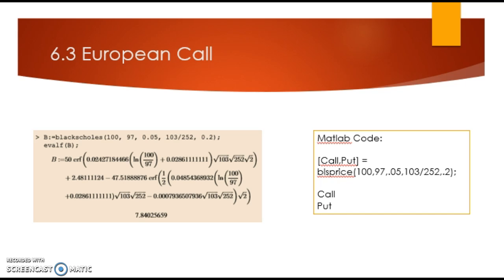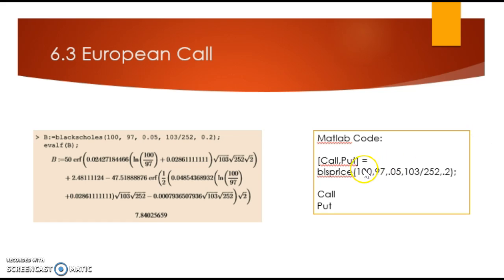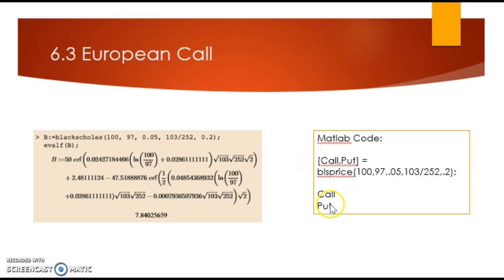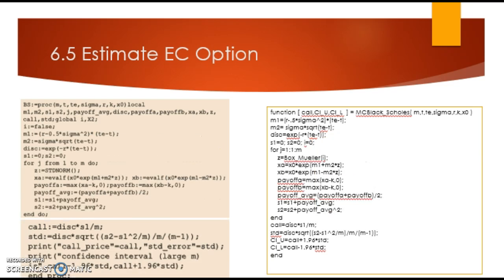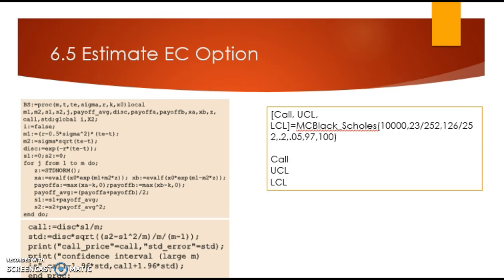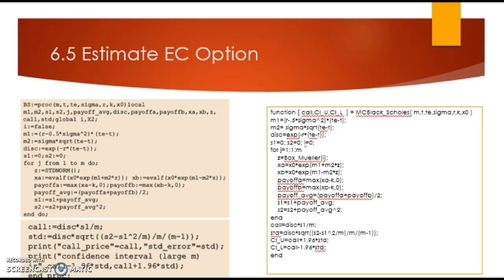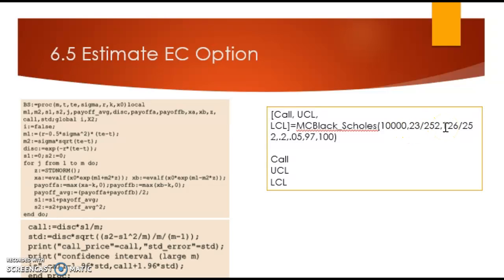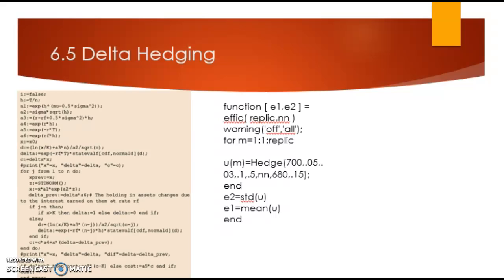ENGI 460 HW 15